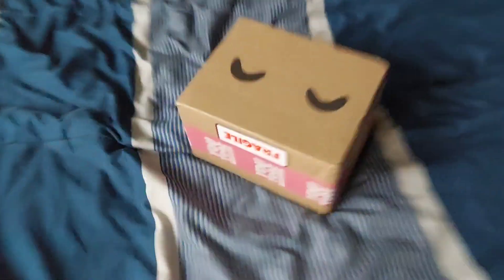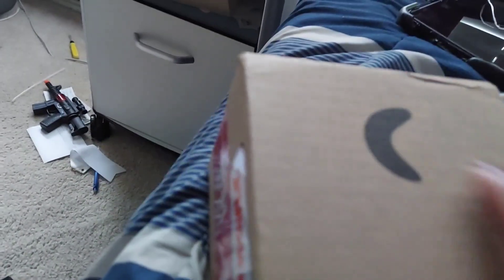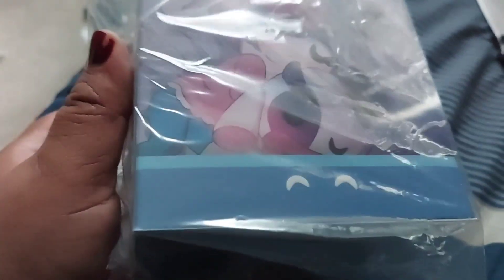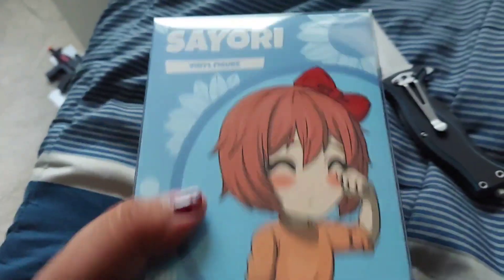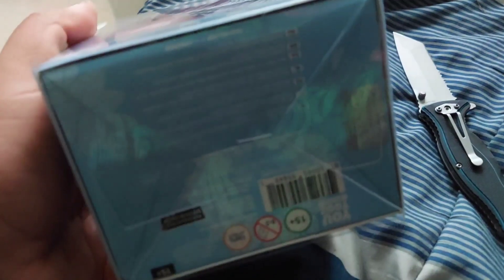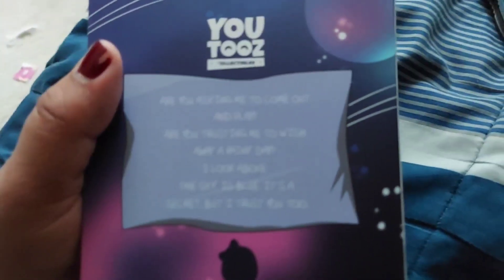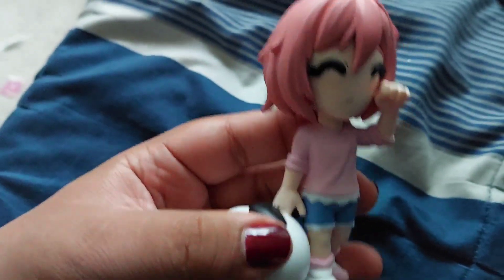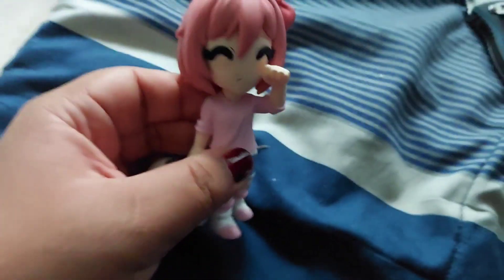Youtooz DDLC Sayori Figure Unboxing (Spoiler Warning)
I waited a long time for this moment. She is mine.